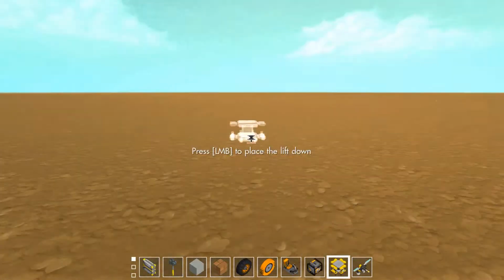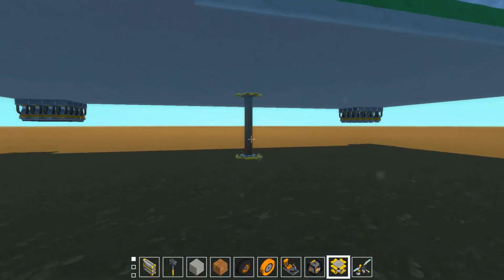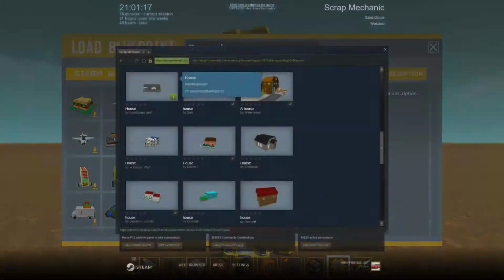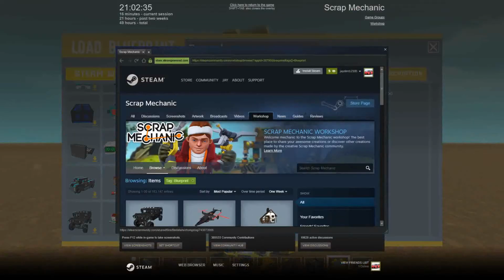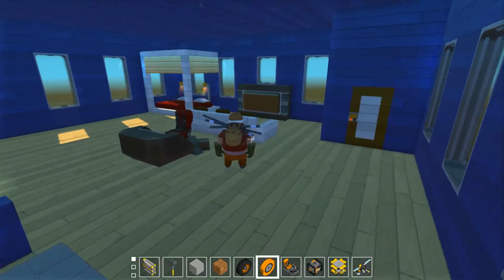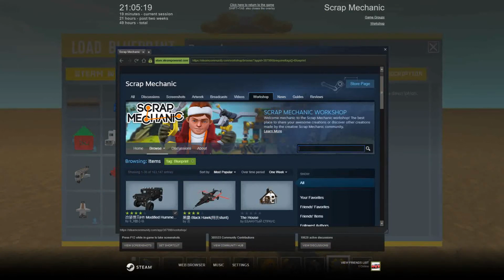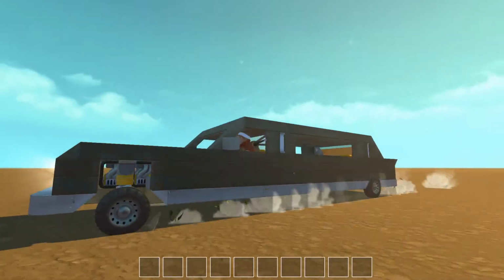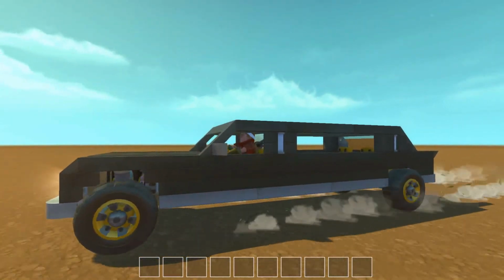I WAS IN A FLYING HOUSE?!?!?!?!?!!?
Btw I upload daily! And recording is my favourite pastime!